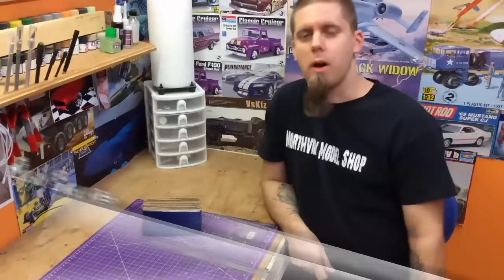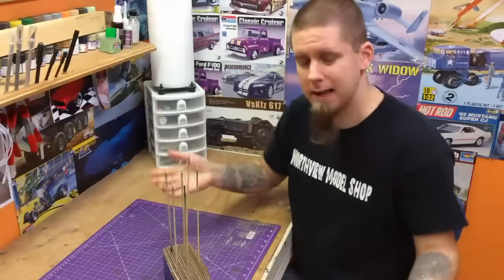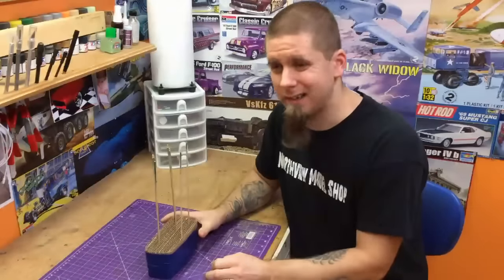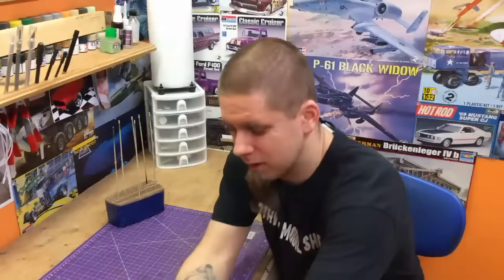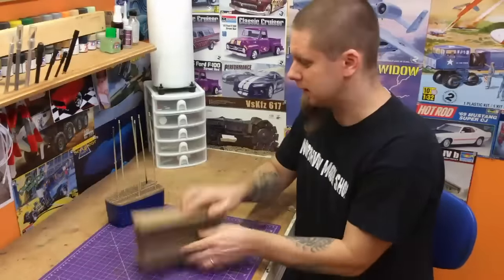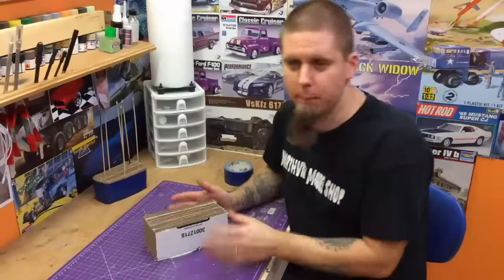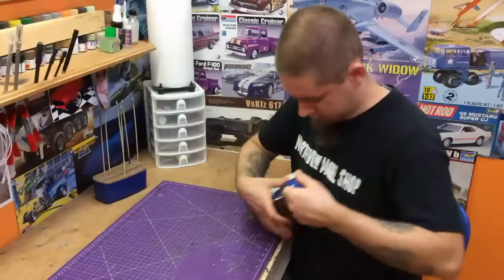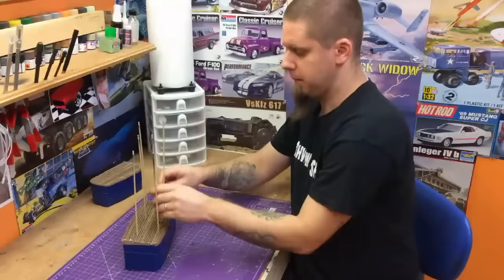How To Make Your Own Cardboard Parts Holder Block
Please note this is not our own idea we have seen this kicking around the ol intertube

If you can't get enough of the Northview Model Shop check us out on Facebook at the Northview Model Shop Facebook Group

For executive photos from the shop check us out on Instagram